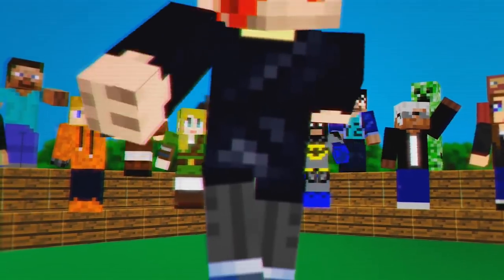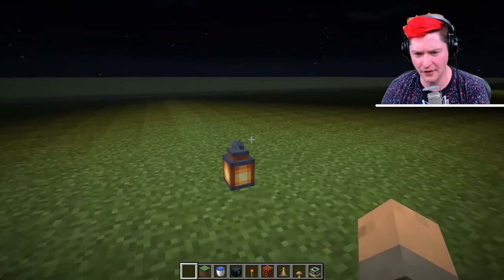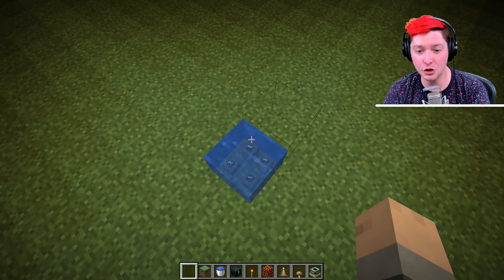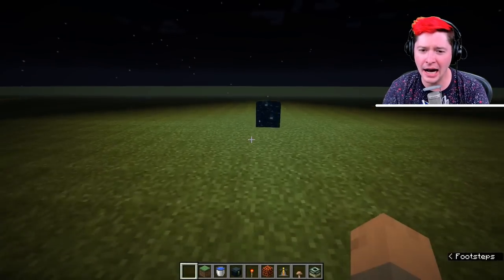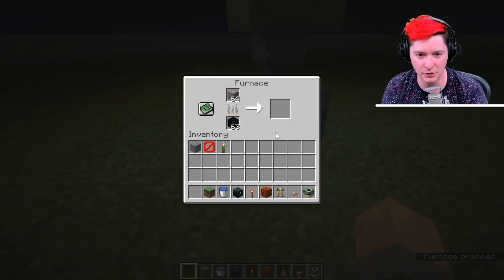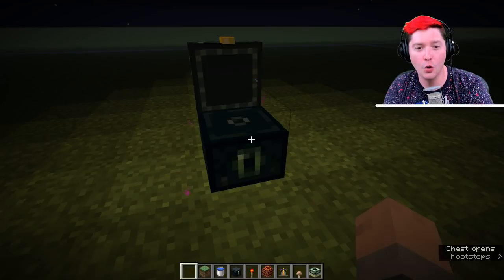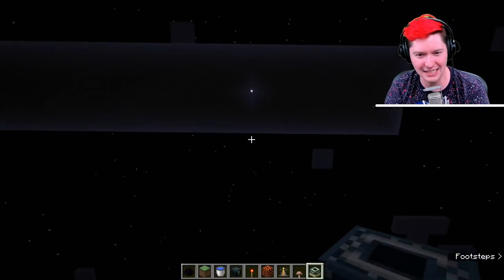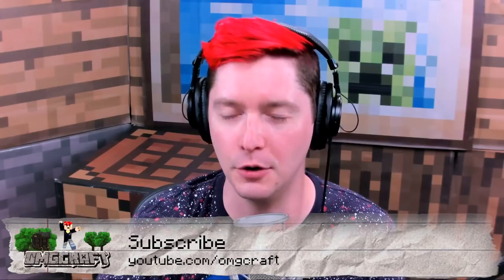Every Light Emitting Block in Minecraft!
On this video I show you every block that lights up in Minecraft! These blocks can be useful to light up your world, house, or build! Which block is your favorite to use to prevent mobs?